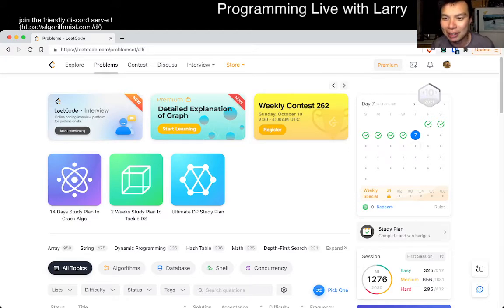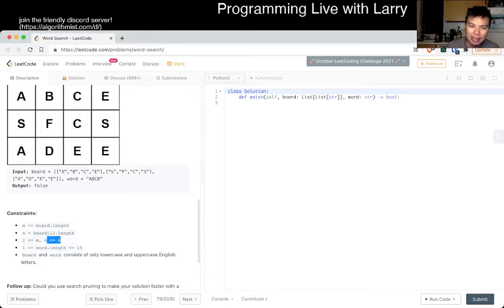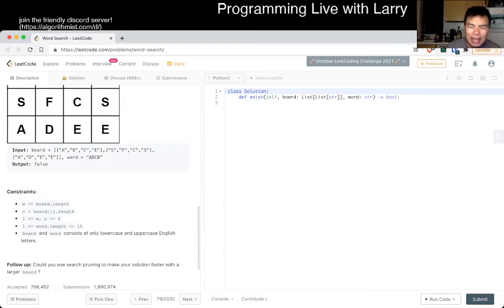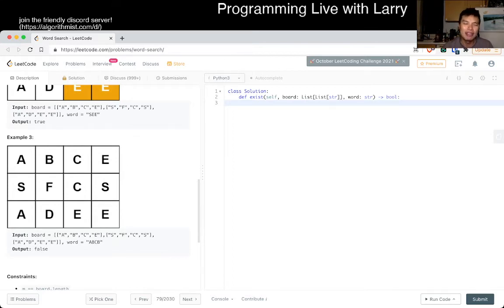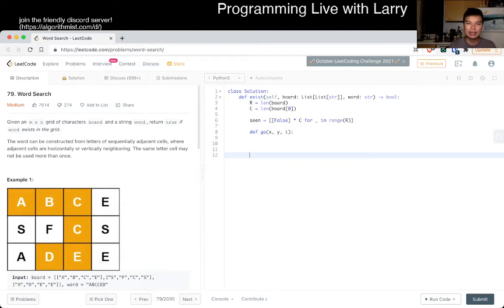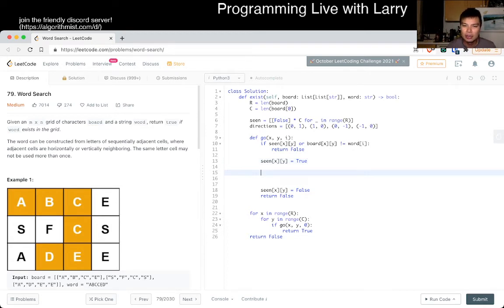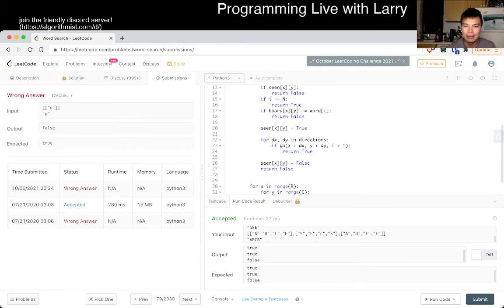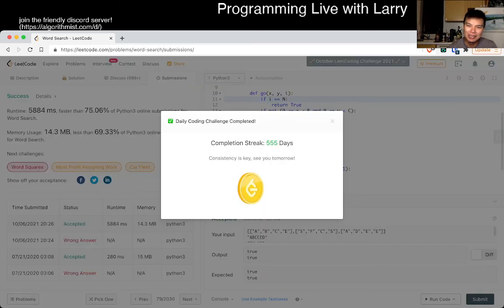Daily Leetcode #555: Oct 07, 2021 - 79. Word Search